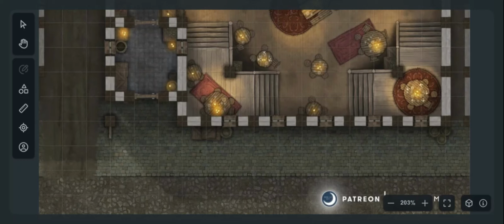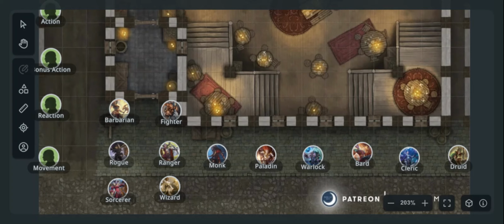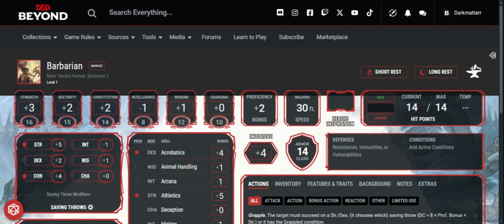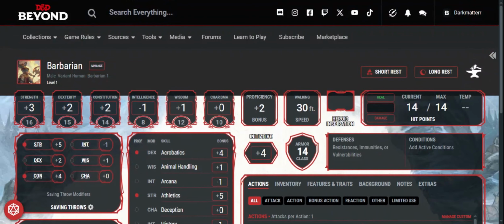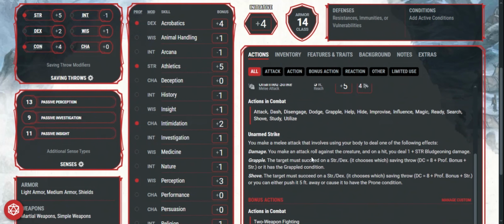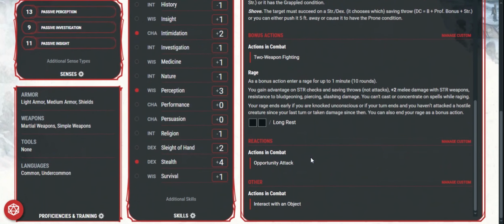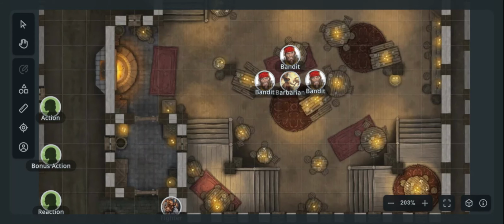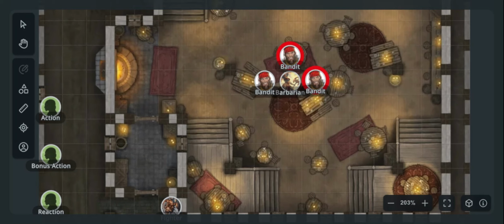DnD Class 101: The Dungeon Master